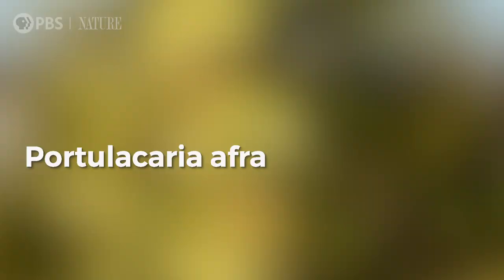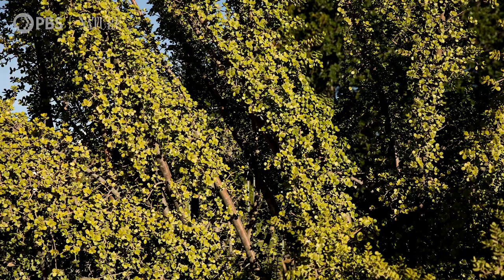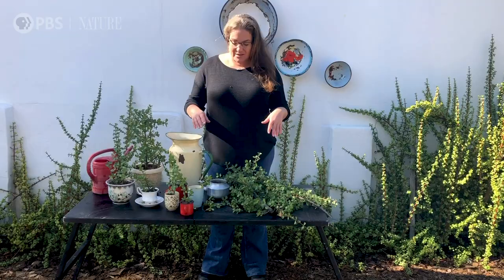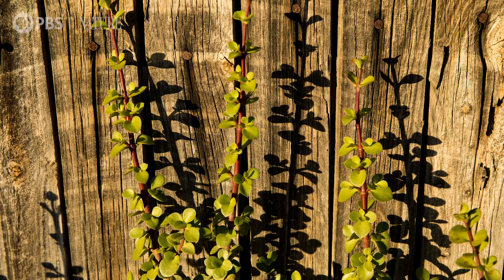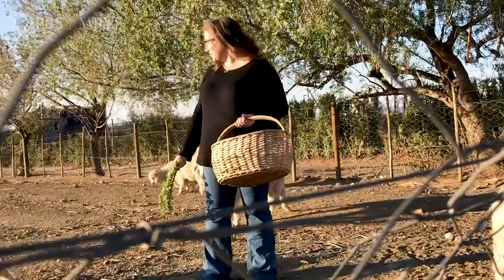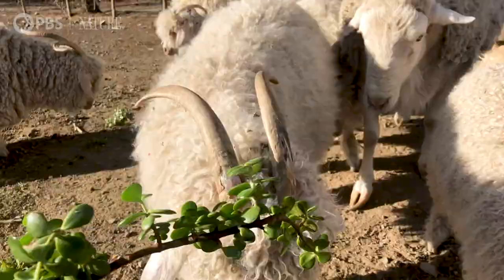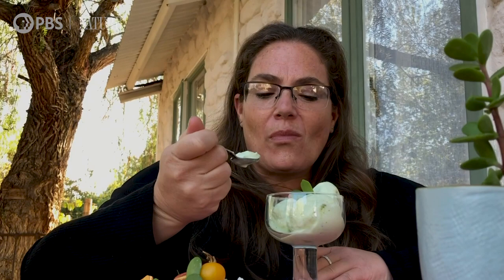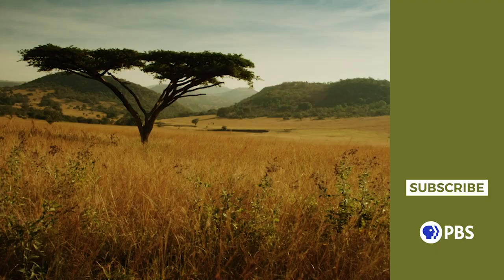The Delicious Climate Change-Fighting Plant | Backyard Nature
Have you ever heard of spekboom? This miracle plant helps combat climate change and tastes good in ice cream. What can't it do?